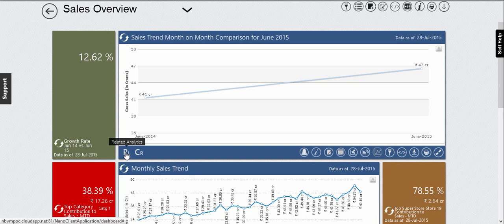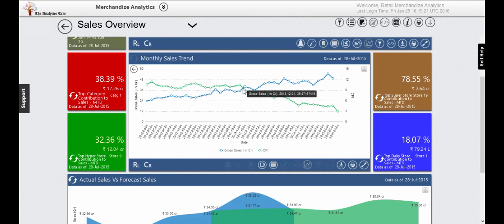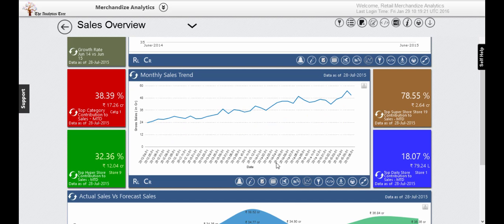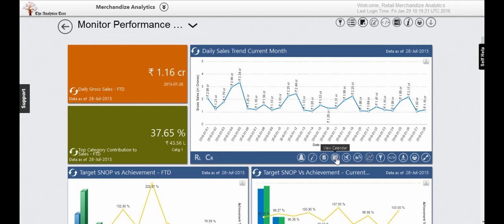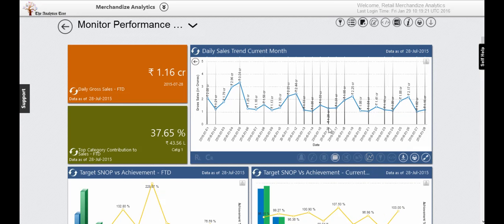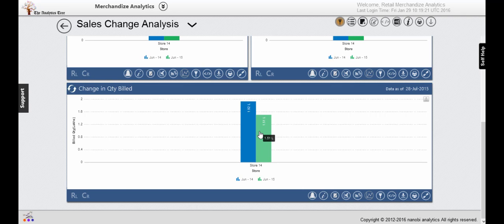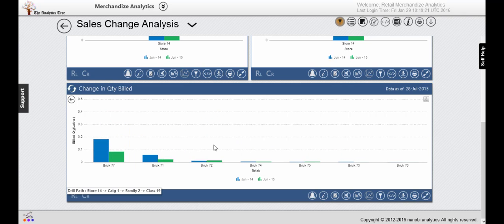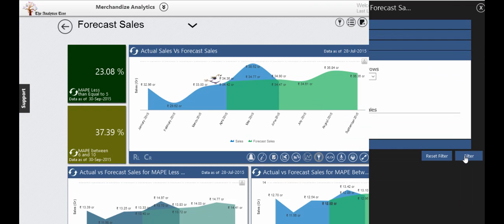Anaytics in Action Nano BI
A simple to use, interactive and visual full-stack platform delivered as subscription software on cloud or on-premise